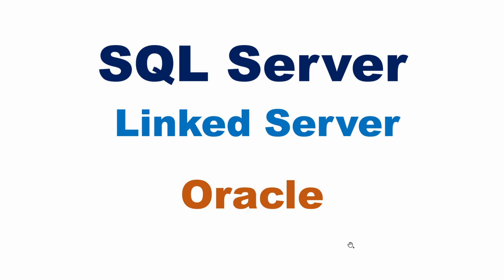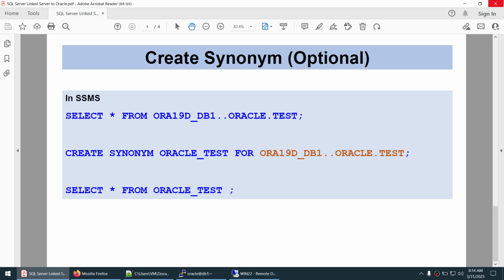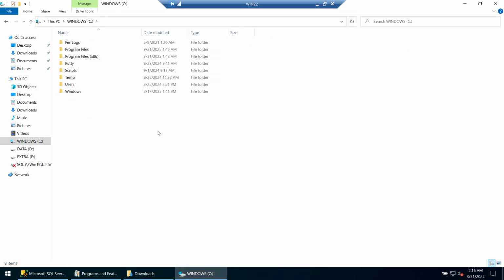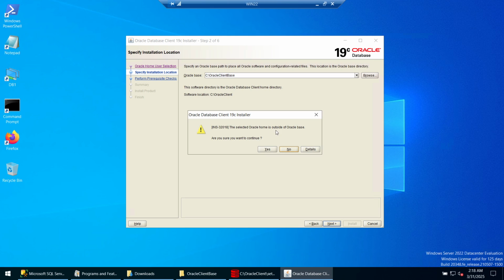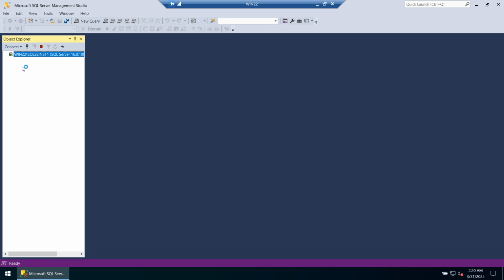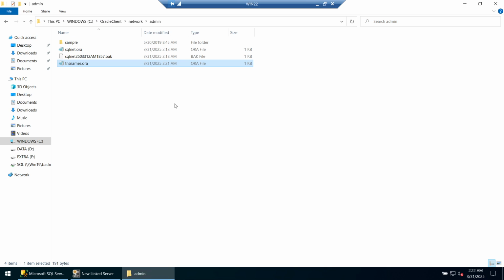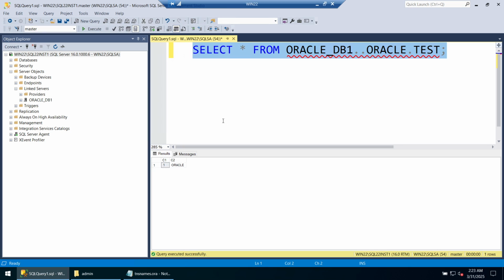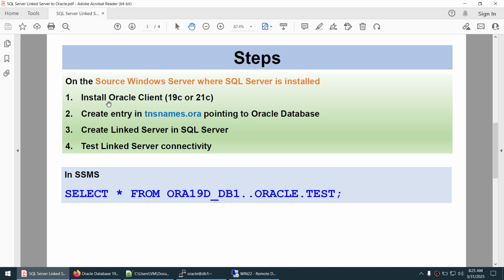SQL Server Linked Server to Oracle